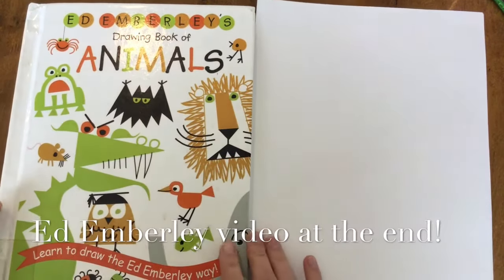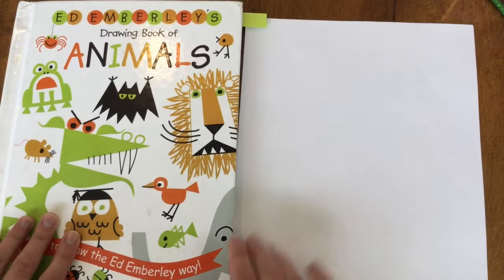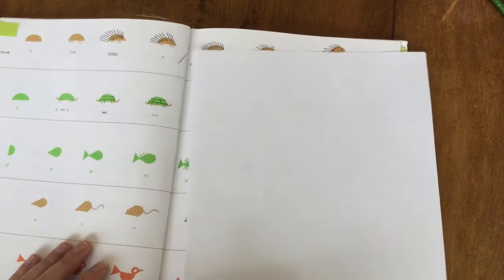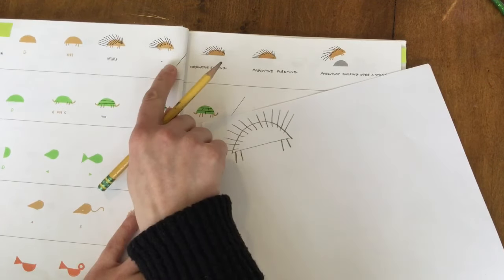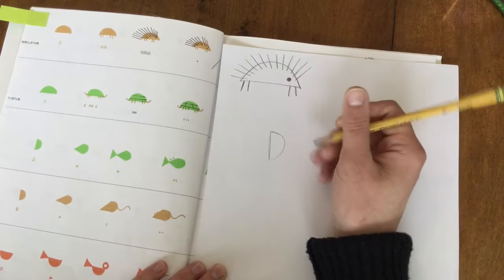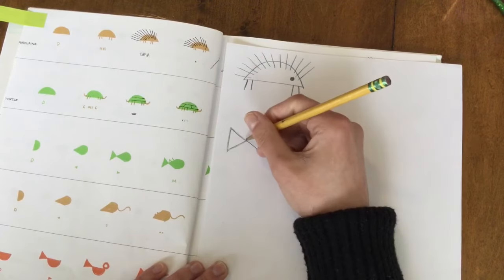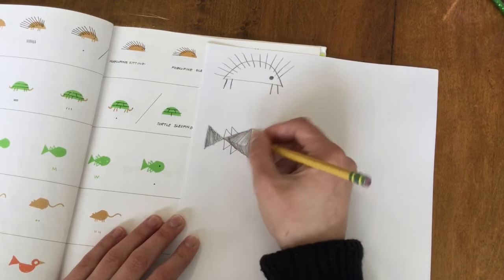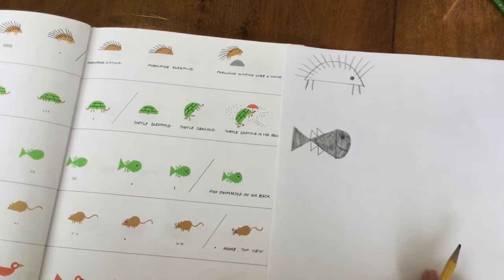Ed Emberley how to draw Part 1